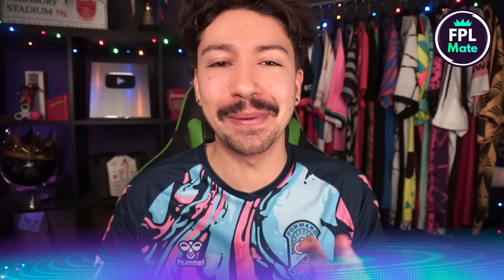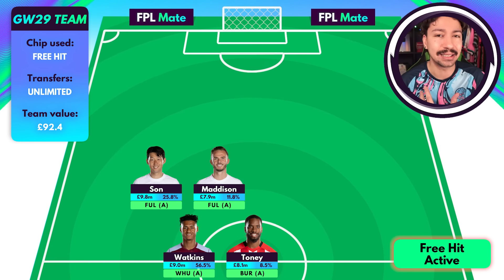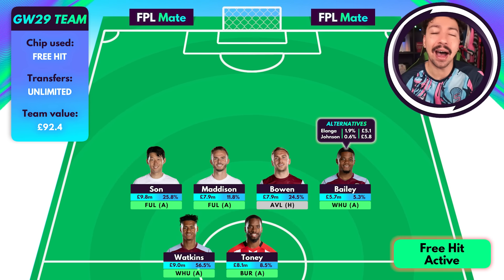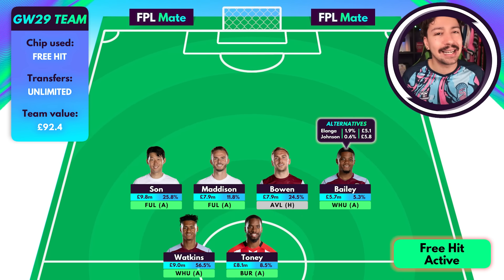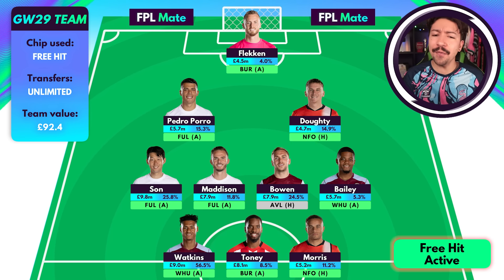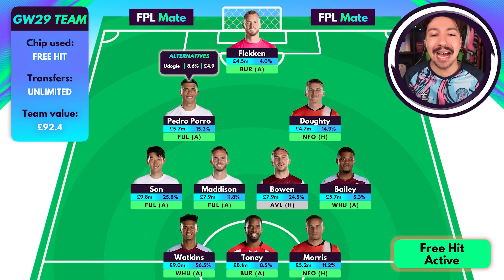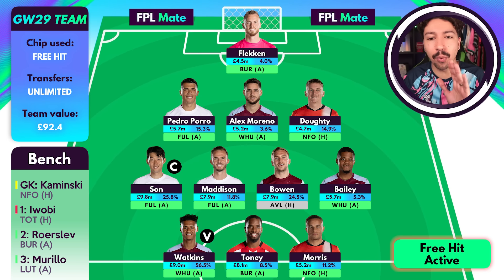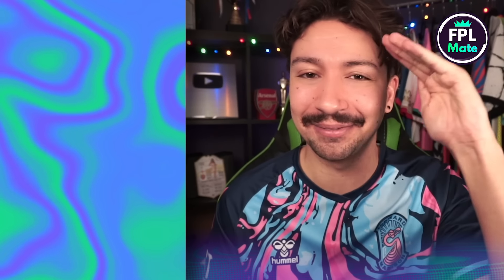FPL GW29 MY FREE HIT TEAM! | Free Hit First Draft for Blank GW 29 Fantasy Premier League 2023-24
Welcome to the FPL Mate Fantasy Premier League Gameweek 29 Free Hit draft team selection video for the 2023/24 Premier League season!

In this video I will show how I would line up with my free hit if I were to play it in GW 29, with the intention of a shakeup to bring in new players. I will go through each player individually and tell you why this is a great team for FPL GW29. Hopefully you will enjoy my advice and tips surrounding each player.